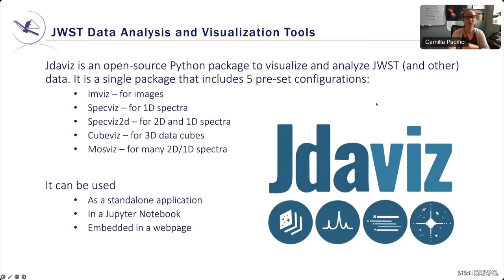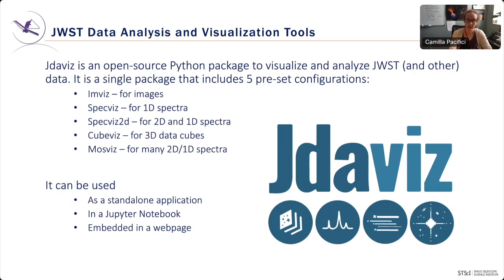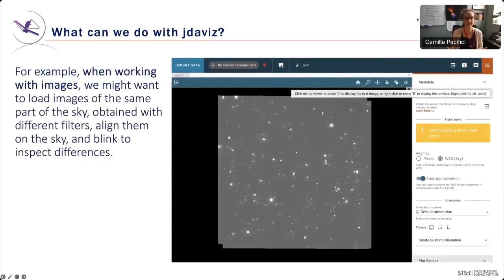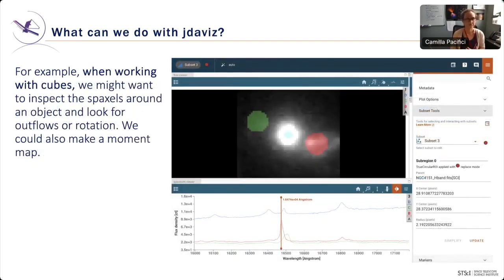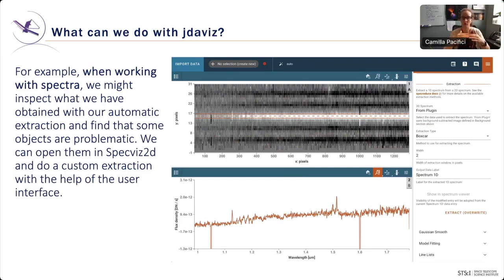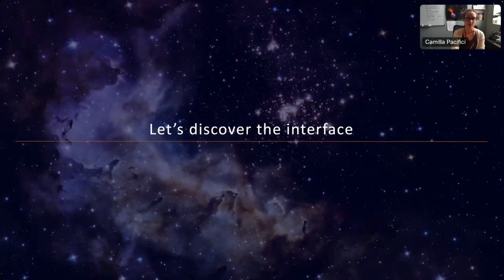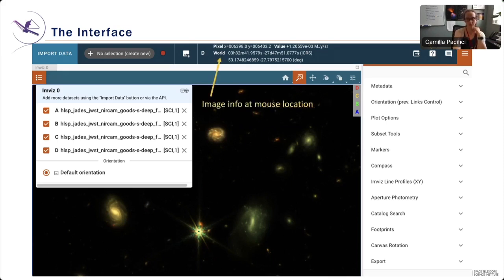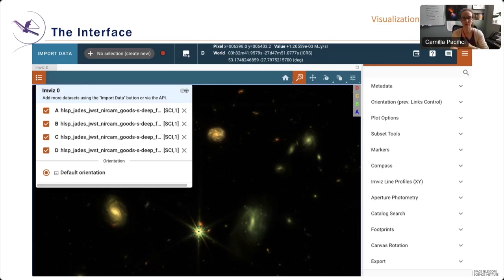Introduction to Jdaviz from JWebbinar 32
This video from JWebbinar 32, “JWST Data Analysis with Jdaviz,” provides an introduction to Jdaviz. This is the first video in the series. The other videos are:

2. Imviz
3. Cubeviz
4. Specviz2d